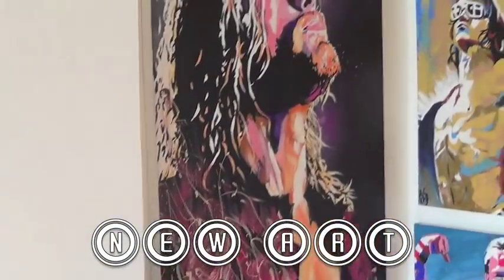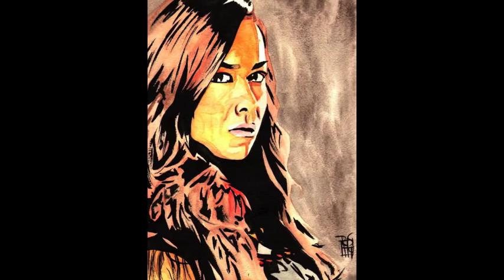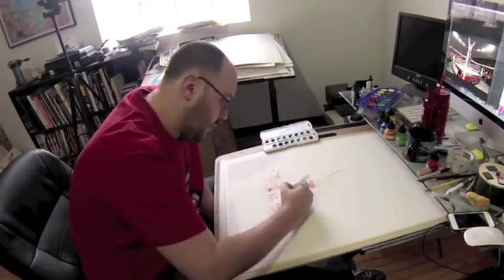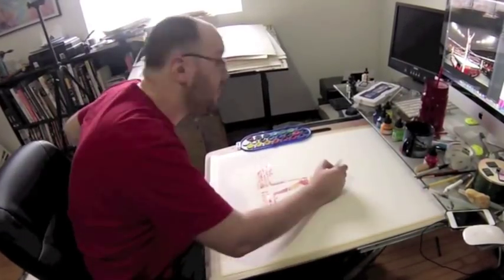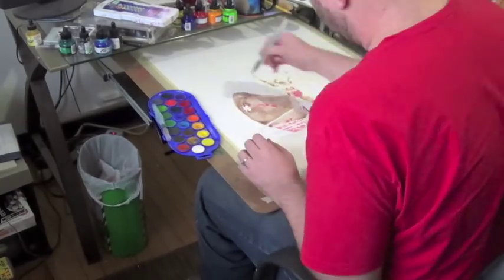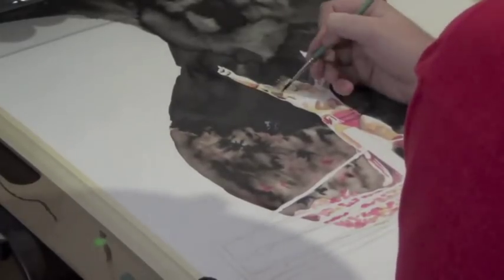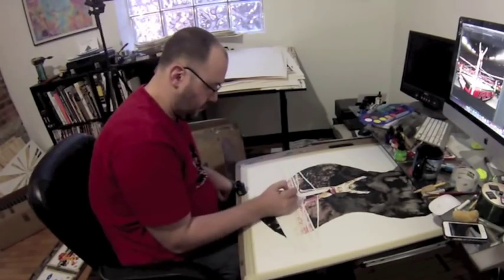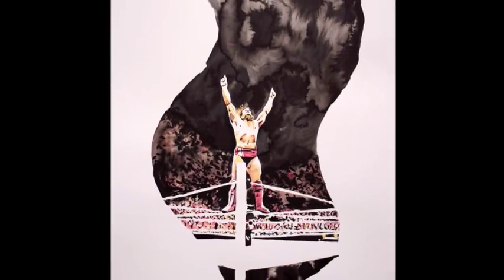Schamberger Labs 034: Daniel Bryan and the YES! Movement!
This week I show you how I did my new Daniel Bryan portrait! I also show off new paintings of Luke Harper, Erick Rowan, Bray Wyatt, Jeff Hardy, Alexander Rusev, and AJ Lee! All of that plus my new paintings up for bidding at WWE Auctions!